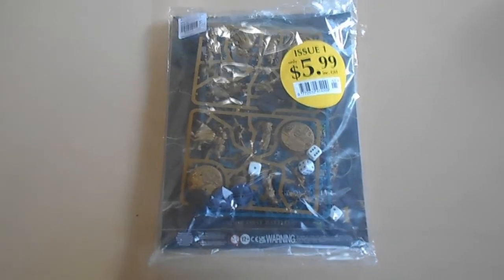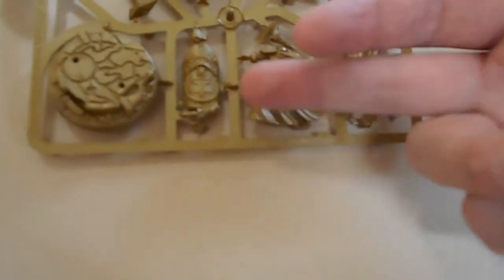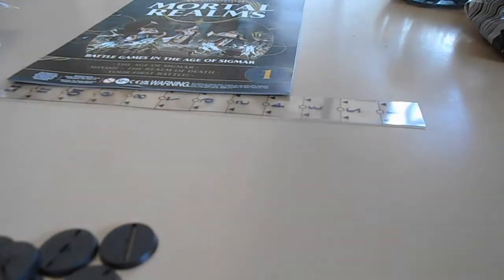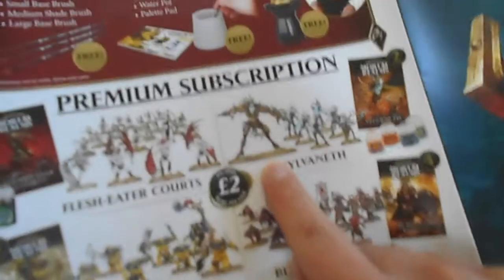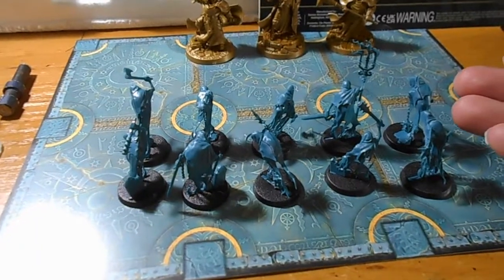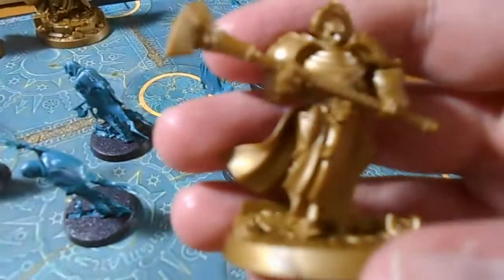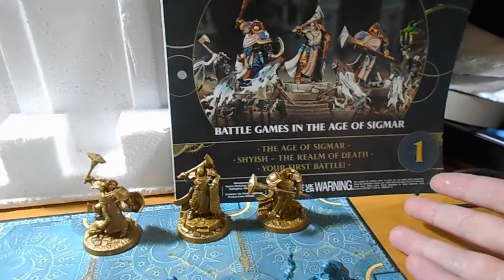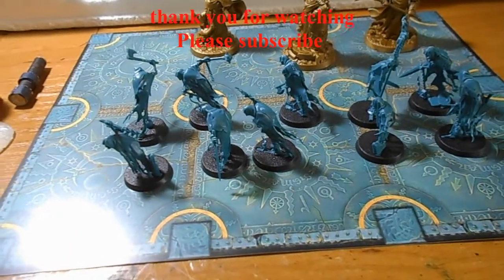mortal realms (aus) issue 1 unboxing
so mortal realms finally hit the shelf and i was lucky enough to find one in the news agent when i was in there looking for something else (that was sadly out of stock) so i figured why not grab it and take a look at it on the channel (even though probably many others will have done just that before me since we are getting it pretty late

link to the mortal realms sight if you want to look more into it